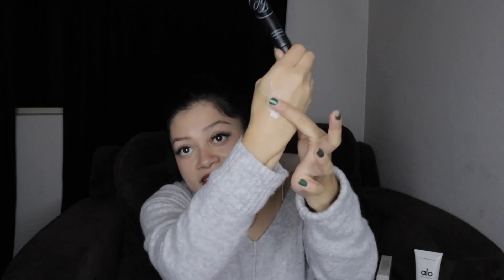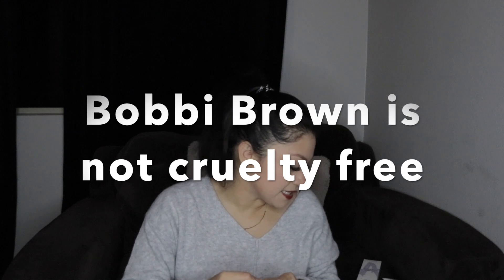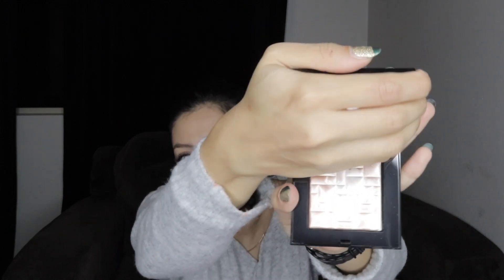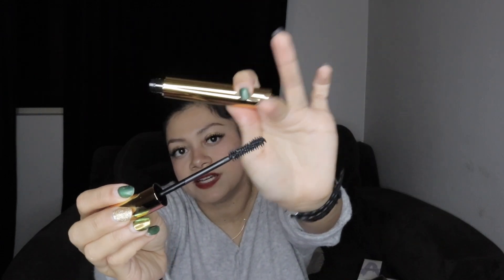Ipsy Icon November 2023 Unboxing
EverythingProof Beauty
14526 Garfield Ave